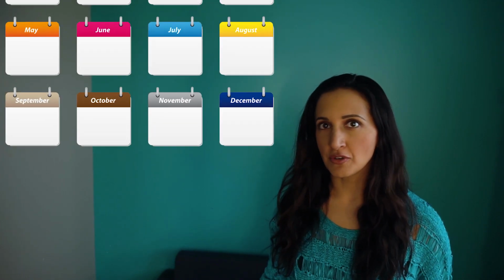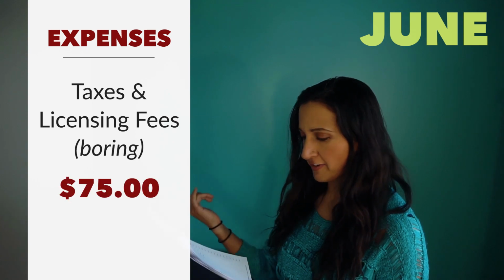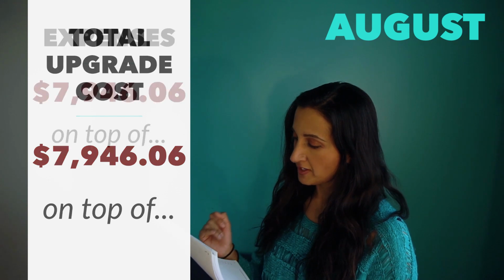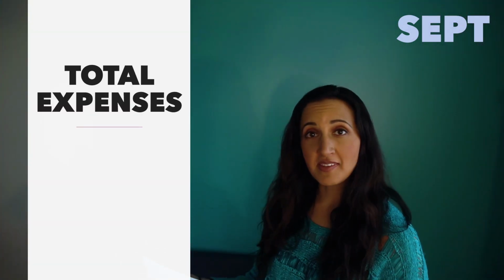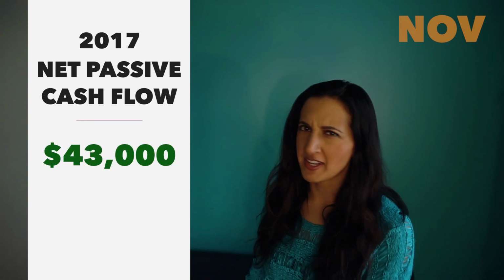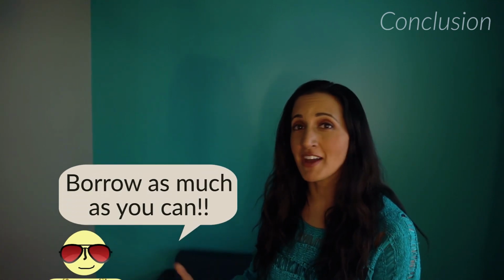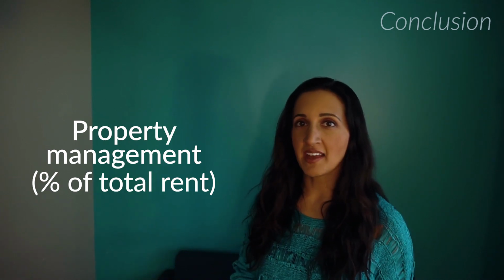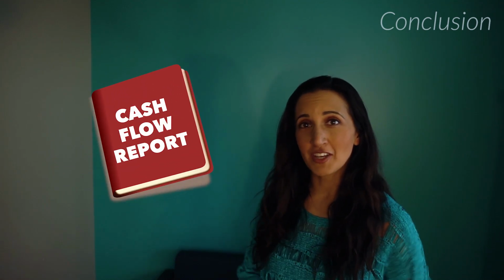VOLATILE CASH FLOW! Real Estate Income Report: June - Dec 2017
Please check the links below as they're likely to answer any questions you might have about the properties!

In my last video I gave a big picture overview of how my rental properties performed in the year 2017.

This video gives you a breakdown, month-by-month, of the revenue, expenses, and net cash flow I received from June - December 2017.

Why give the monthly breakdown when I had the year-in-review report? Because both provide different context. Within this report, you'll see just how volatile real estate investing can be. I had months where I had a net income of around $4,000, and other months which were in the red.

Ultimately, I hope these reports shed some light on what it really means to be a real estate investor, because it's not as amazing as some people make it out to be, but it's certainly not the horror story that others think it is.

Links for more background and context:

**Real Estate FAQHQ** -- Has numbers on ALL of the properties - so if you want to know what I bought them for, or what my ROI is, check (Details of all the properties and past income reports)

**These posts detail the properties individually**

**Previous income reports:**